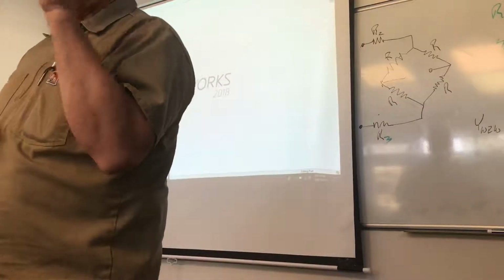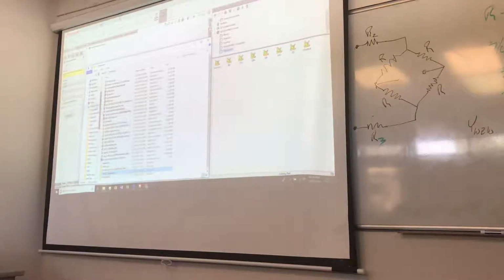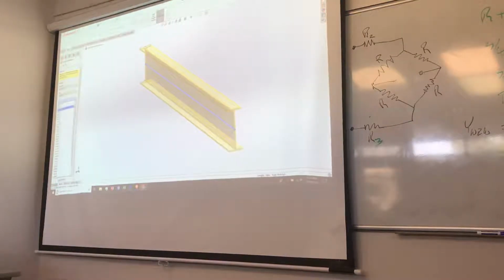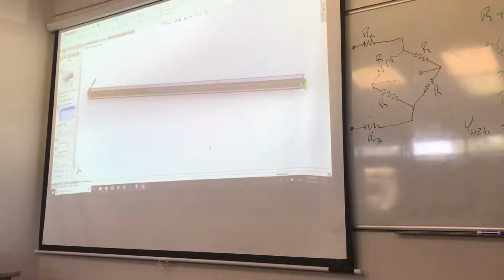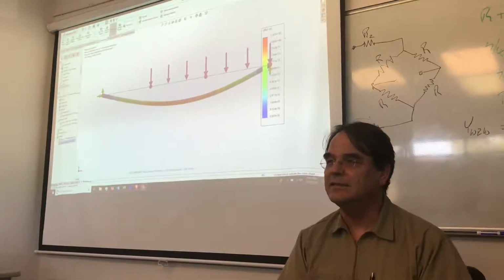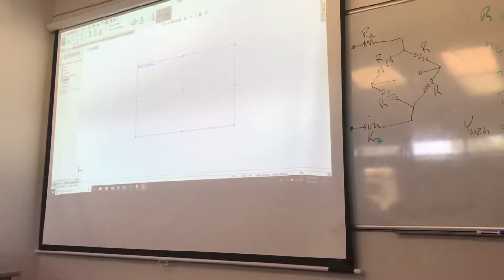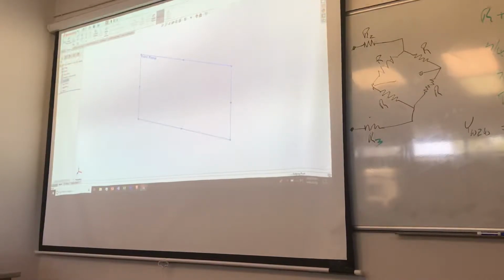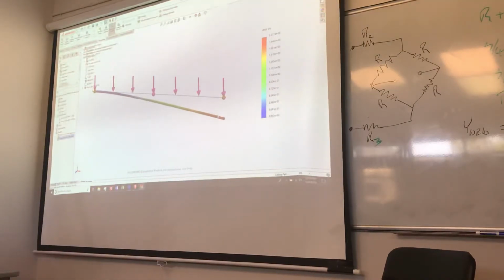Mech 351 FEA - week 6